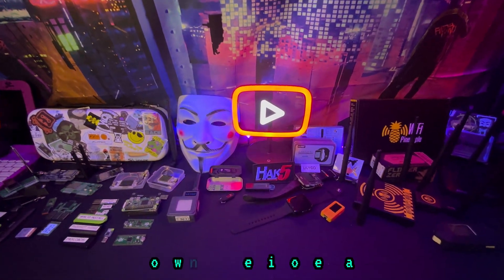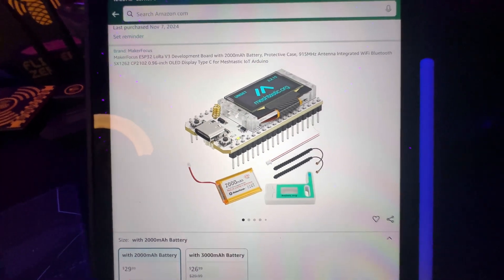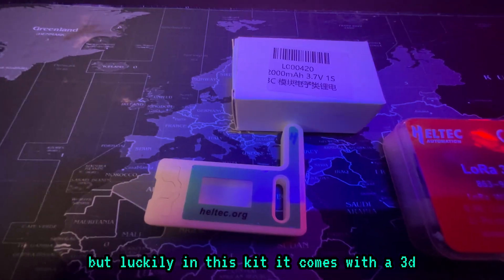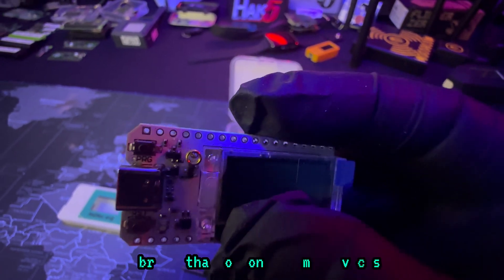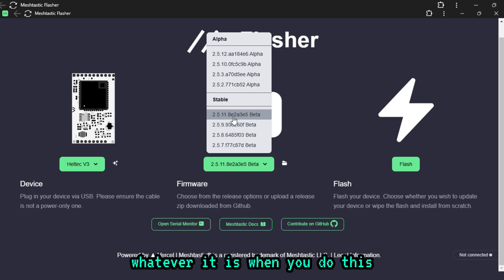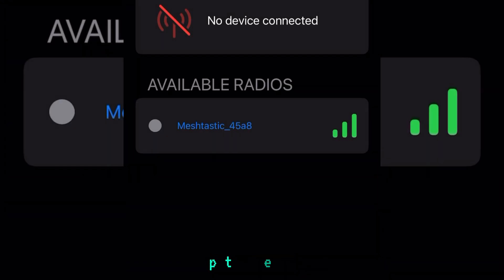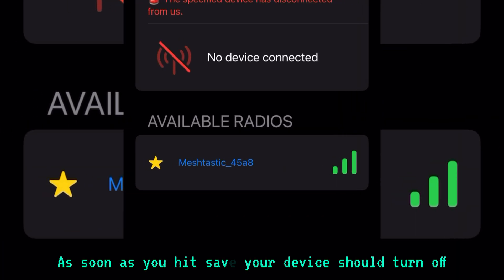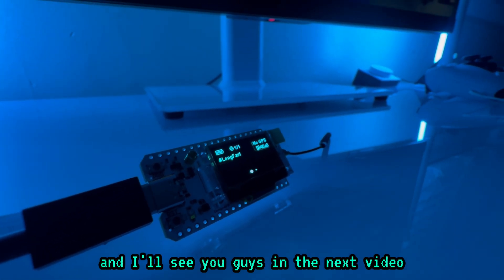Affordable & Easy Setup: Meshtastic Device Unboxing, Flashing & Mobile App Tutorial ( Heltech V3 )!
In this video, I’ll guide you through the process of setting up the most affordable and easy-to-use Meshtastic device! Watch as I unbox the device and walk you step-by-step through the flashing process using the web flasher. Whether you’re new to Meshtastic or just looking for an easy way to get started, this tutorial will show you how to connect your device to the mobile app for the first time, ensuring you're up and running in no time.

What you'll learn in this video:

Unboxing the affordable Meshtastic device
How to flash the device with the web flasher
Setting up and connecting the device to your mobile app
Tips for troubleshooting common setup issues
If you're looking for a simple, budget-friendly way to get started with Meshtastic, this video is for you!

Link